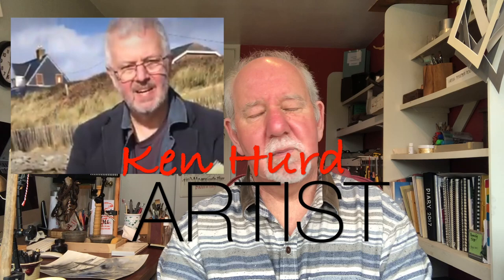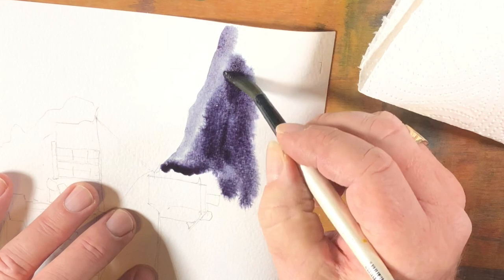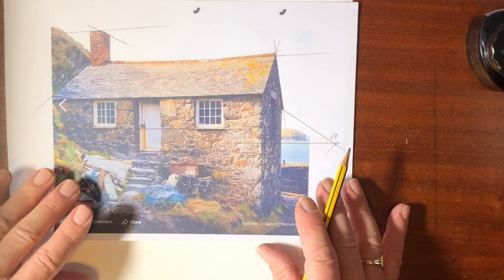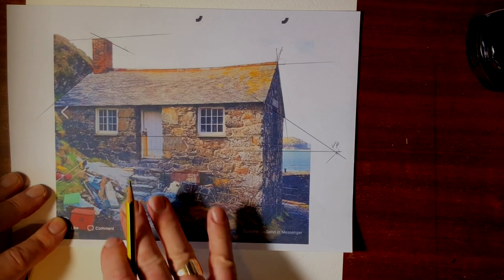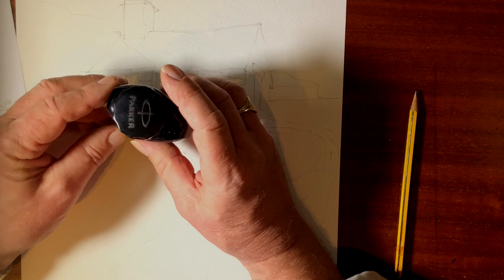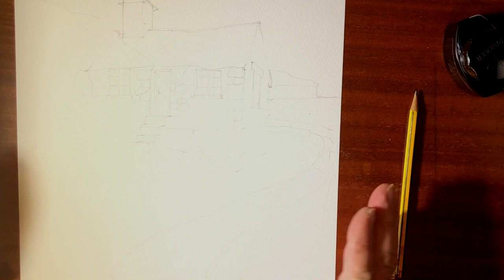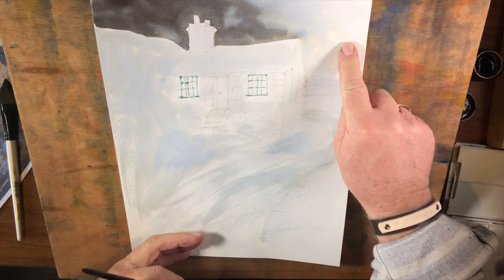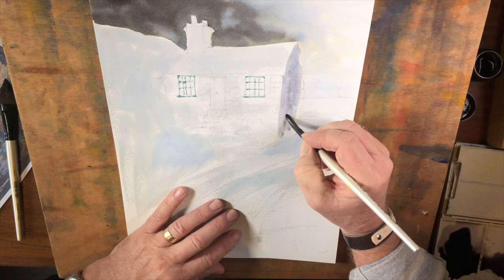INK PEN HOUSE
Today’s subject is a challenge to paint a cottage in my own style from Midlands UK Ken Hurd’s facebook page. Check him out.

UNI pin pens:

GENERAL STUFF
I am retired from two careers of primary school teaching when I was deputy head of a Middle School and Primary School, and as a self employed Chalkboard Artist from 2002 until I reached the grand old age of 65 in 2016.

My website is where you can buy download videos of

Introduction to Chalkboard Art and More Chalkboard Art
and Handwriting for Adults and More Handwriting for Adults,

each for $10 or what form of monetary exchange you live with. Also I have written a book, ‘Cursive Handwriting for Adults’ which is available at

USA AMAZON

UK AMAZON